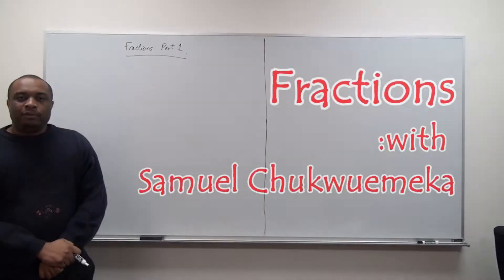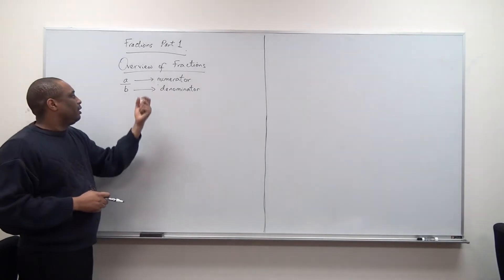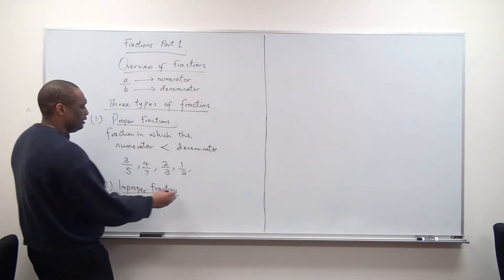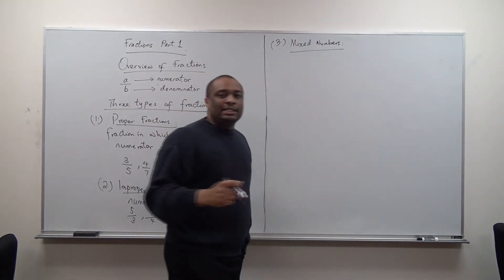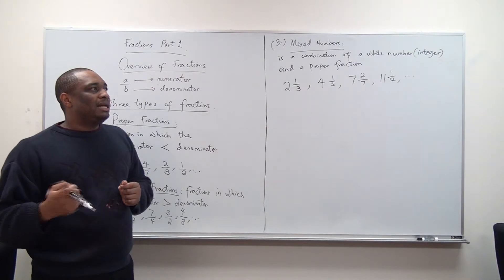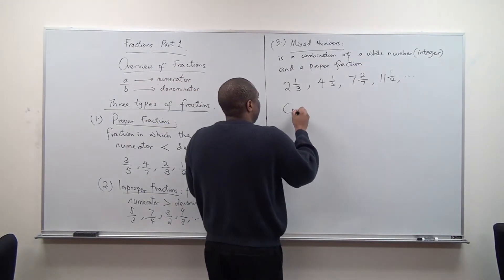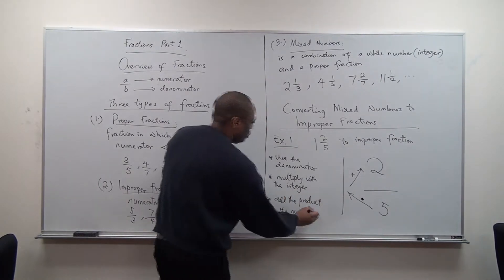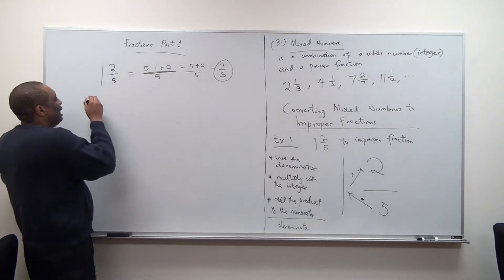Fractions - Part 1: Introduction and Concept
This video highlights the types of fractions. It also explains the process of converting improper fractions to mixed numbers and vice versa.